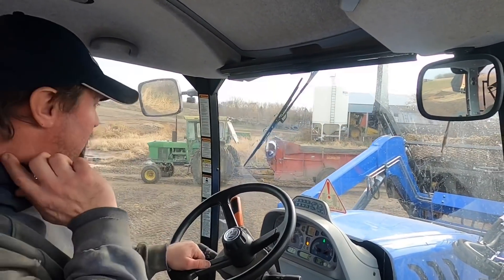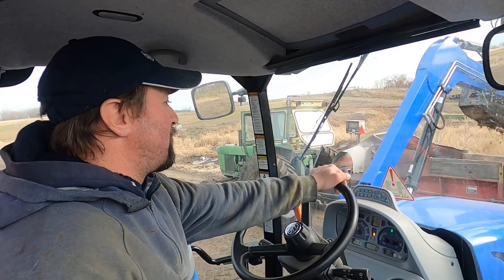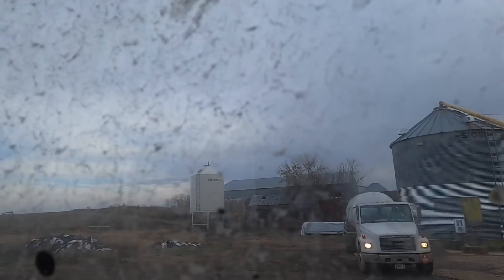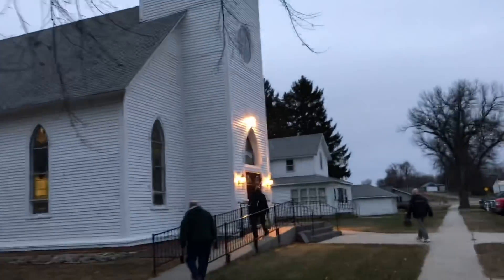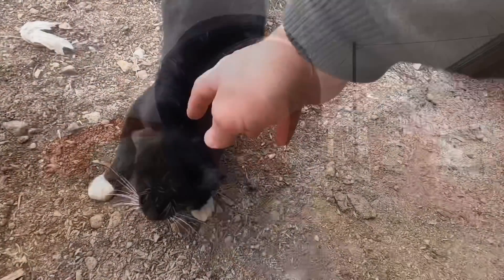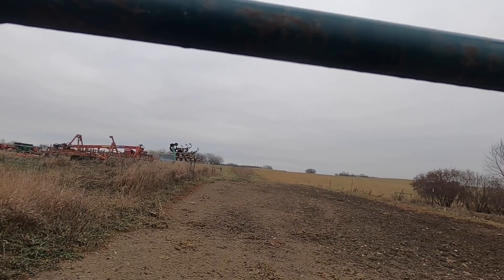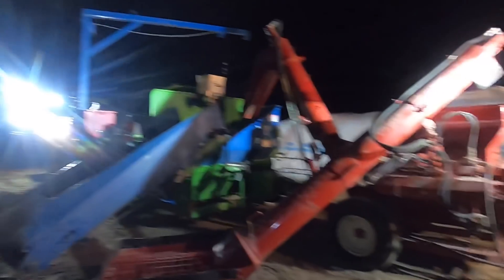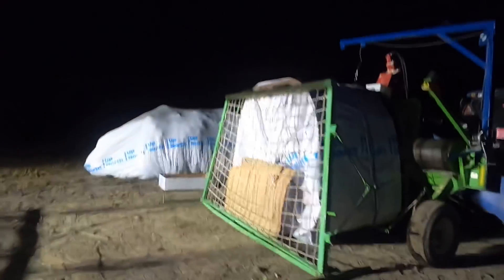Getting Ready For Bagging High Moisture Corn and Other Saturday - Sunday Farm Stuff.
This video is about getting ready for bagging high moisture corn and other Saturday - Sunday farm stuff.

Hi, my name is Paul & I’m Organic Dairy Farmer from Northeast South Dakota. I farm with my younger brother & we milk 50 cows. We are a 3rd generation family farm that farms 326 acres in which we raise corn, oats, alfalfa, soybeans plus we do rotational grazing with our milk cows.

We have been a certified organic dairy since November of 2006 & we take a lot of pride in what we do & strive to produce the highest quality products that we can.

I hope I can teach you a little bit of something about organic farming also in process maybe have a little fun along the way. Don’t be afraid to think outside they box!